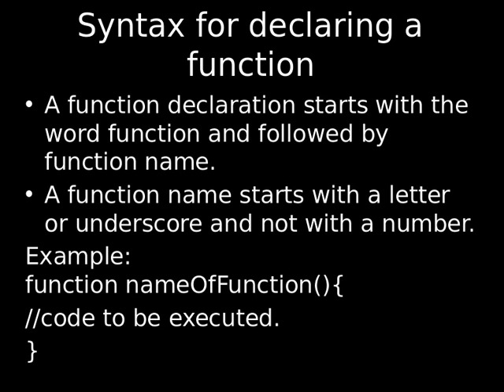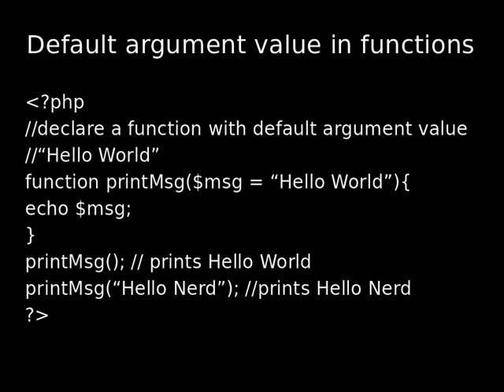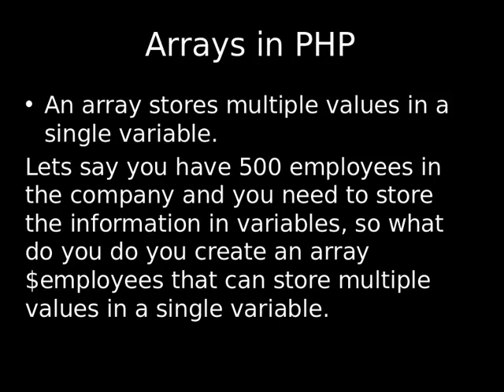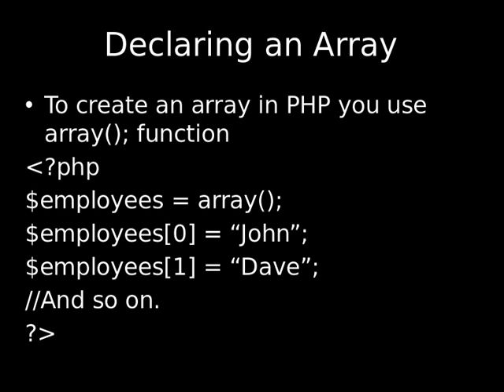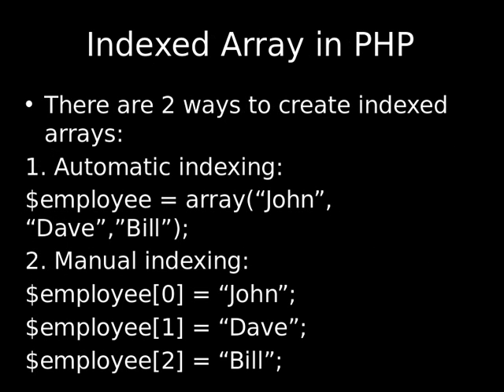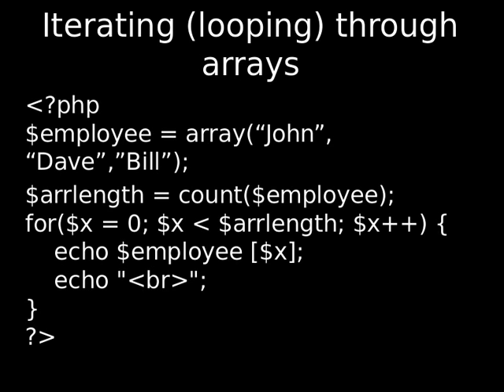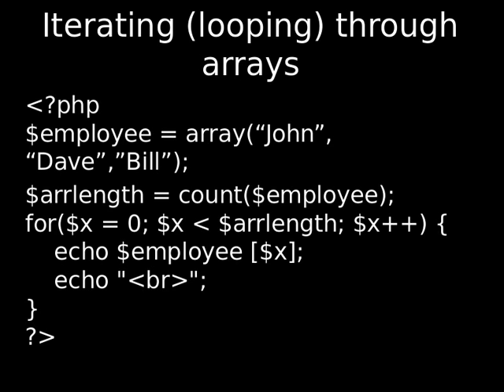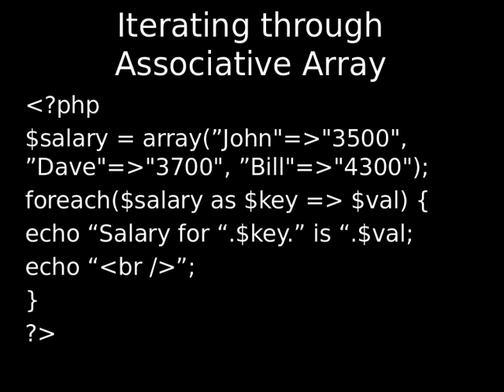Tutorial on Functions and Arrays in PHP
In this videos you will learn about function and arrays in PHP programming. This video explains in detail how to implement functions in php programming along with how to define user functions in PHP language. It also explains array used in PHP, their types and how to iterate through the use of arrays. Functions and arrays are helpful for development in PHP, you should watch this video for detailed explanation.